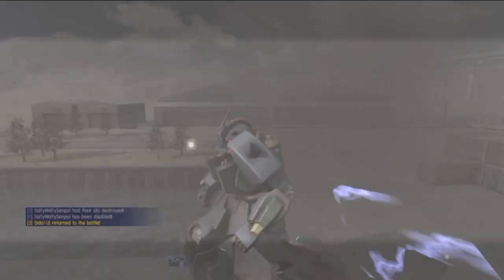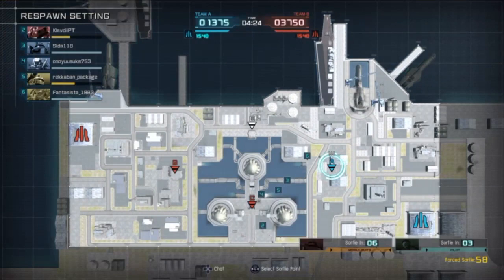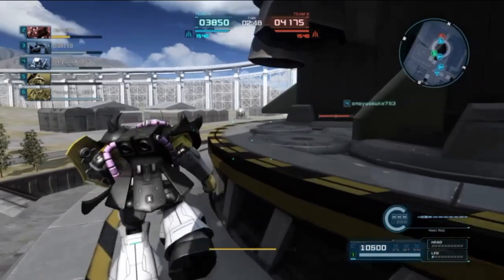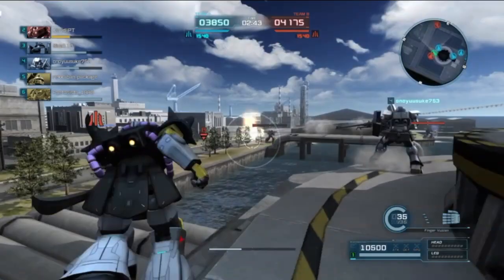GBO2: Le Ding my Vase! (Requested by Jeff Dunn!)